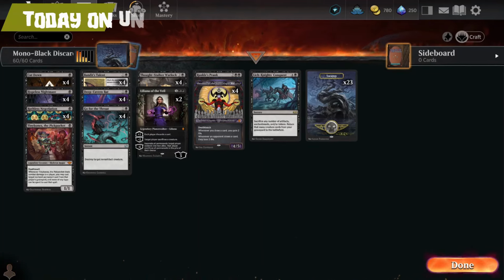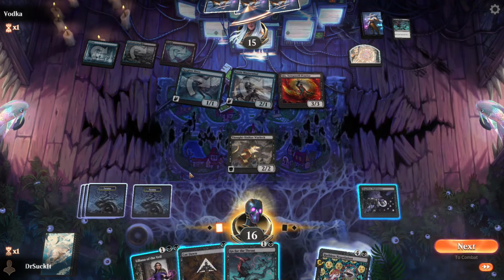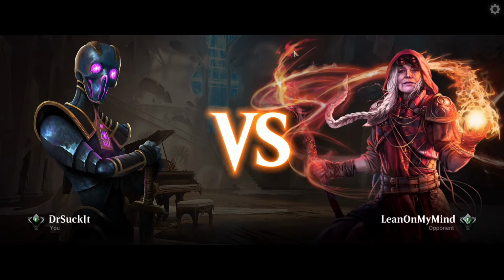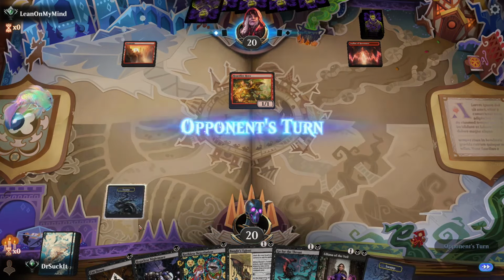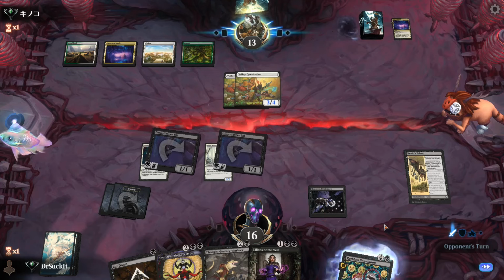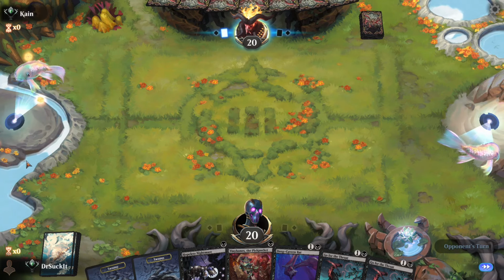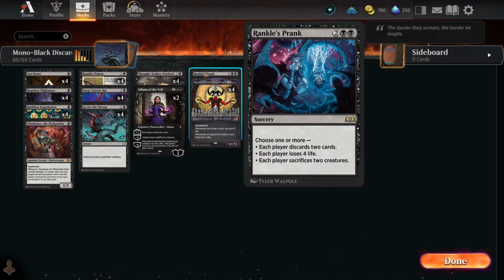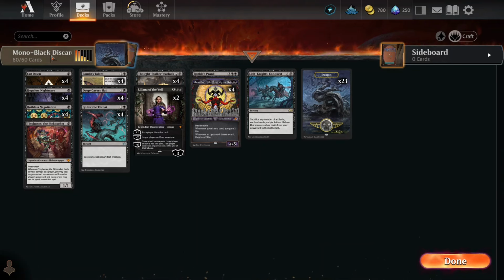WHEN YOU NEED TO STOP LOSING, MONO-BLACK BREAKS THE CURSE | Standard | Duskmourn: House of Horror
Posted By: PainTrain

About
Name Mono-Black Discard

Deck
23 Swamp
4 Cut Down
4 Go for the Throat
2 Liliana of the Veil
4 Sheoldred, the Apocalypse
4 Hopeless Nightmare
1 Lich-Knights' Conquest
1 Rankle's Prank
4 Deep-Cavern Bat
1 Tinybones, the Pickpocket
4 Bandit's Talent
4 Ruthless Negotiation
4 Thought-Stalker Warlock

0:00 - Intro
3:40 - Game 1 vs Vodka (Dimir)
6:23 - Game 2 vs RavenTerra514 (Dimir)
9:26 - Game 3 vs LeanOnMyMind (Red)
12:57 - Game 4 vs Murabito (Boros)
15:29 - Game 5 vs キノコ (Selesnya)
19:04 - Game 6 vs Kain (4C)
25:34 - Summary